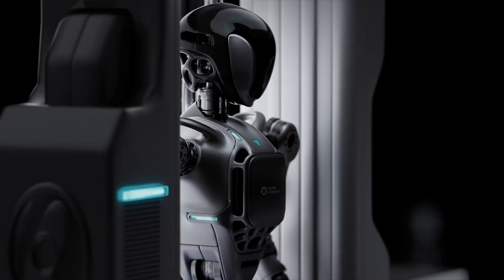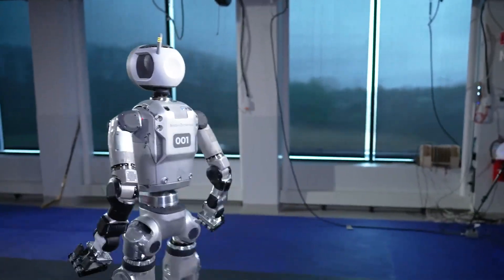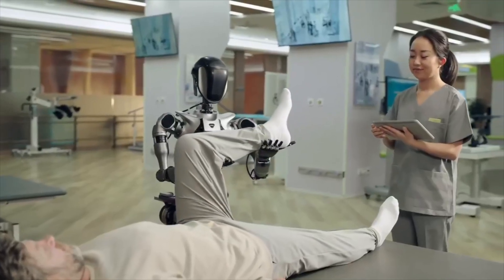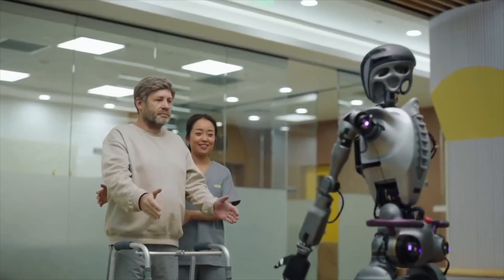Humanoid robot "An Electric New Era for Atlas" and "The Fourier GR-1 humanoid robot":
Humanoid robot "An Electric New Era for Atlas" and "The Fourier GR-1 humanoid robot": A comparison between "An Electric New Era for Atlas" and "The Fourier GR-1 humanoid robot" shows that each project has its own unique strengths. While Atlas focuses on exploring new worlds with electric technology, GR-1 aims to improve people's daily lives. While both projects are tackling the exciting challenges of humanoid robotics, the important thing is that they both promise to bring significant advances to the technology industry in the future.